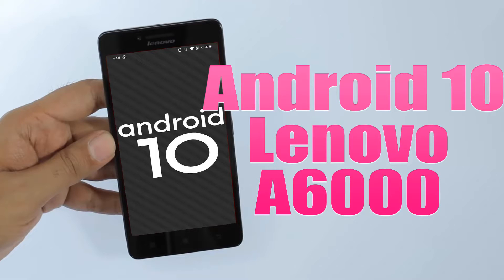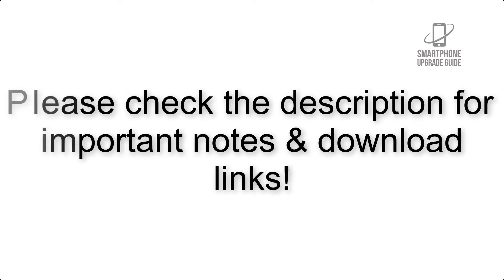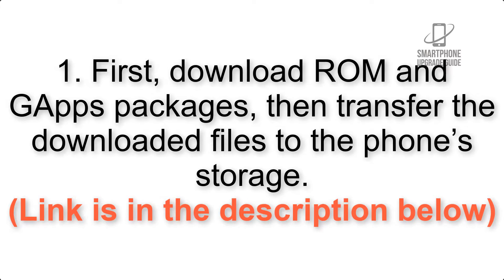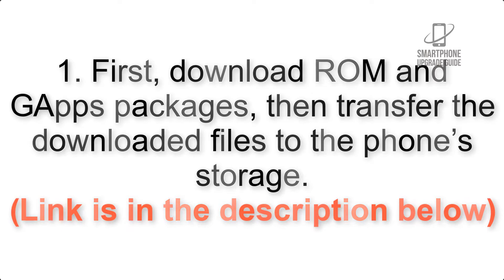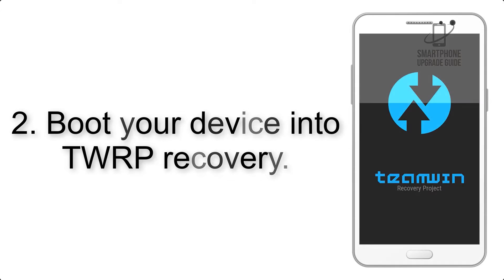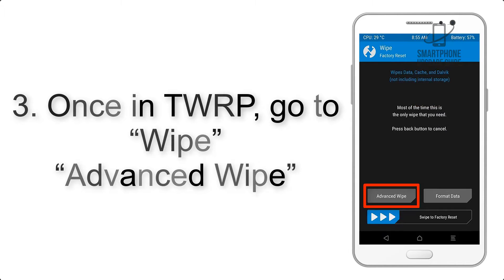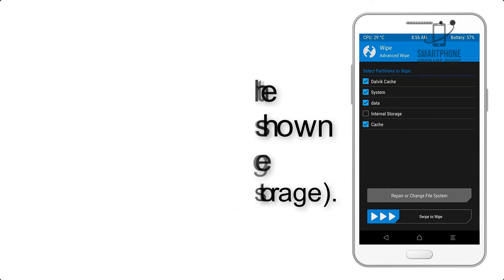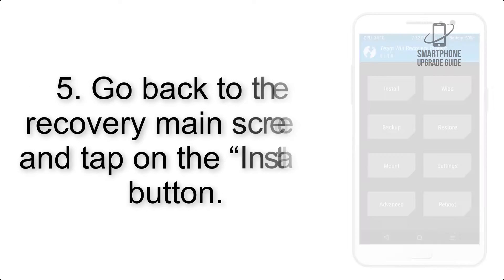Install Android 10 on Lenovo A6000 (LineageOS 17.1) - How to Guide!